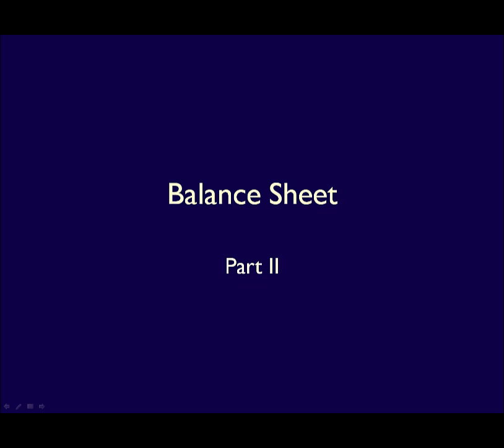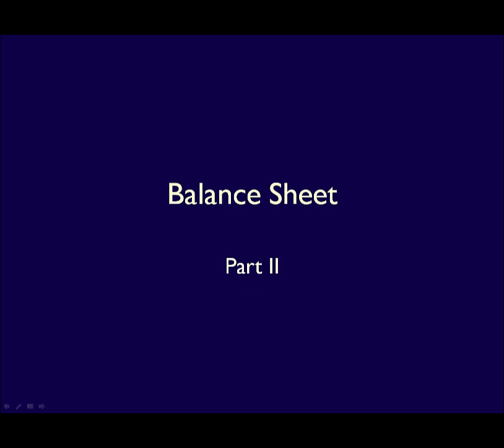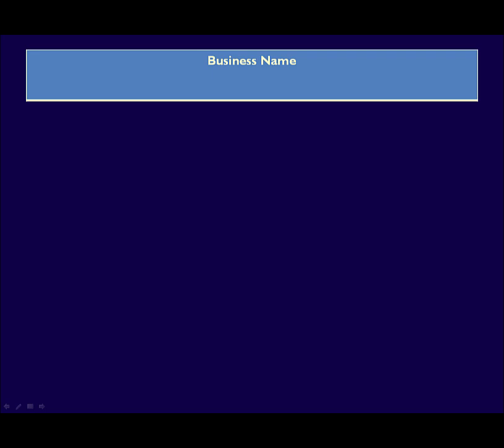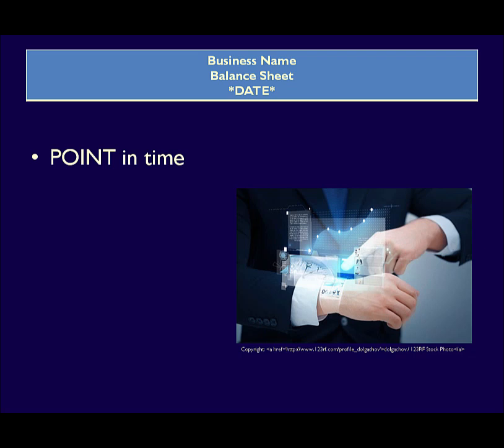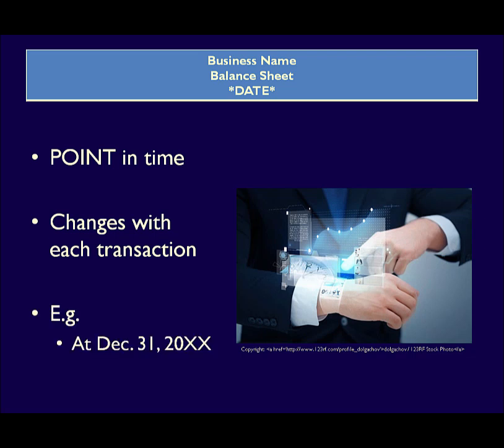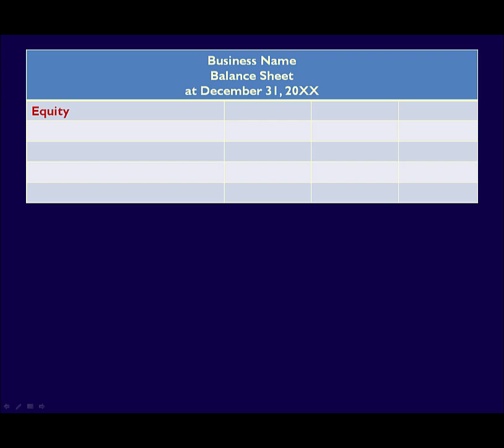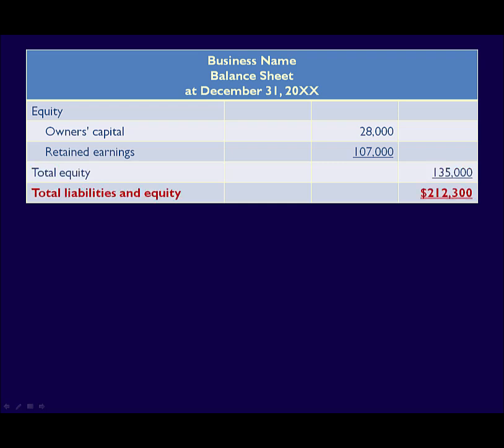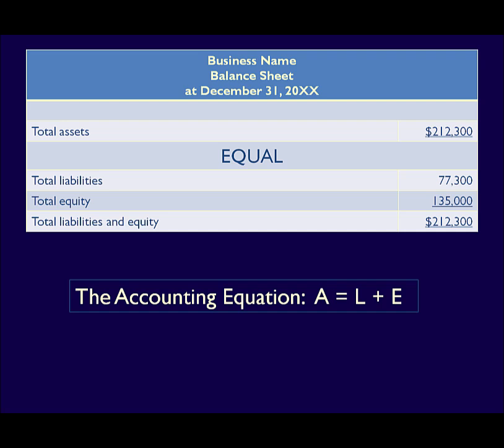Chapter 4 - The Balance Sheet, PART 2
This video provides a sample balance sheet, its structure and how it is connected to the statement of cash flows, which was the subject of Video 5!

This video is used in conjunction with Chapter 4 in the ACC100 Introduction to Financial Accounting course at Ryerson University.